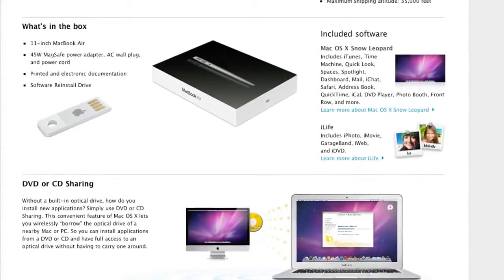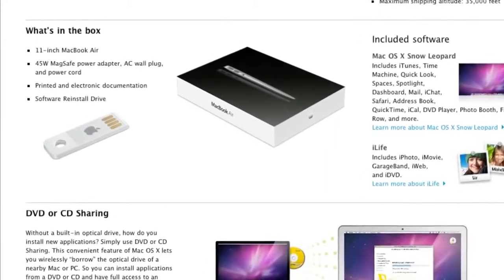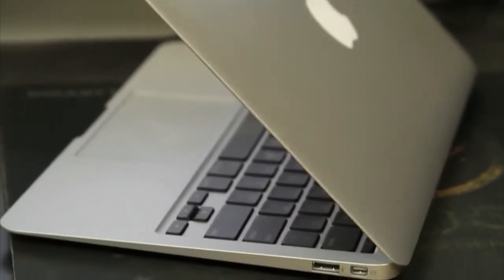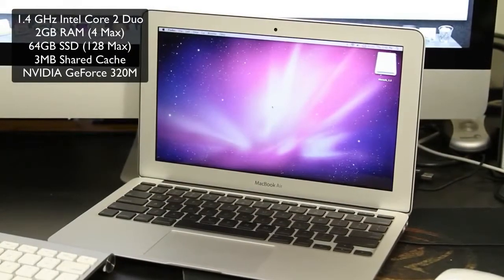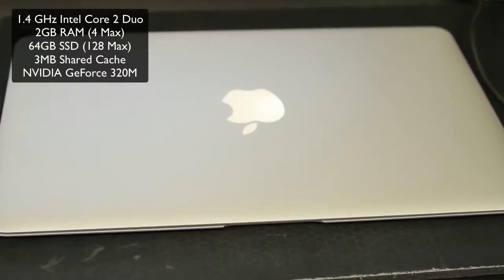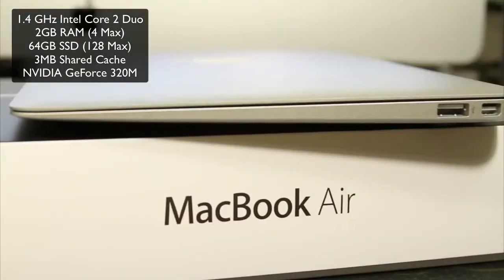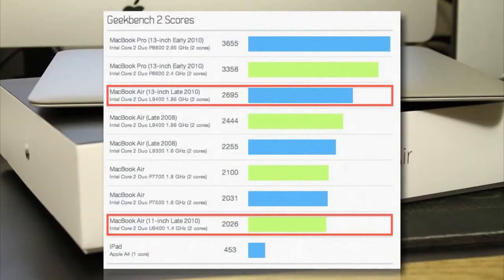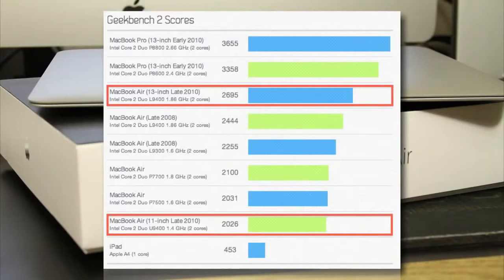2010 MacBook Air Review and Box Content + Benchmarks